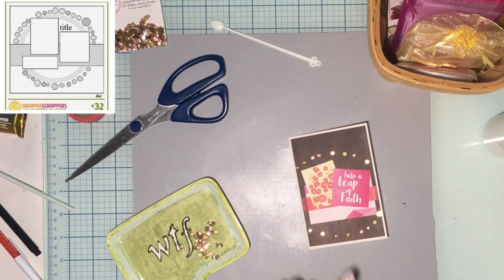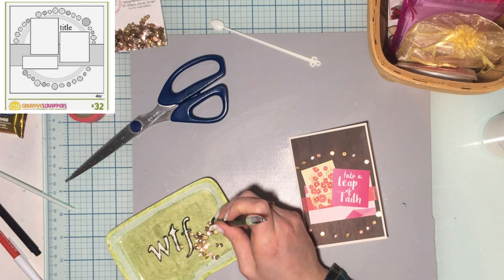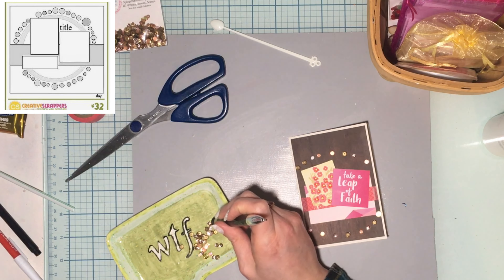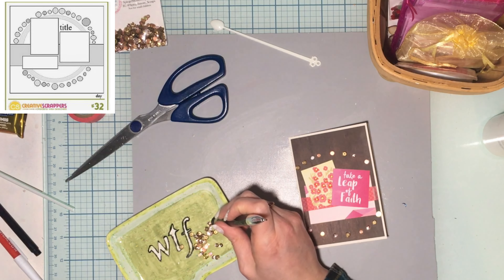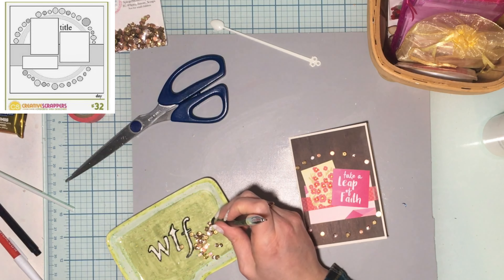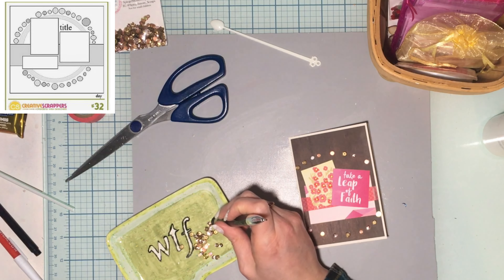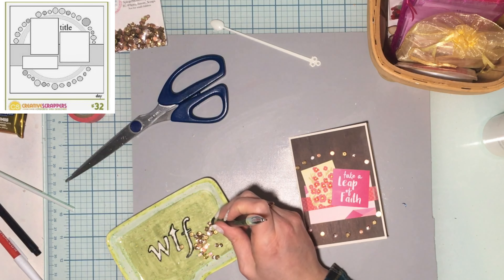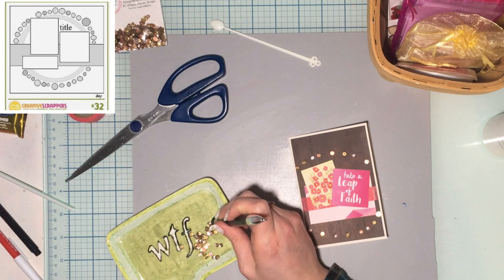Stretch the Sketch Jan 2023